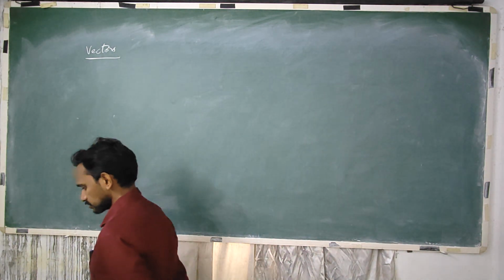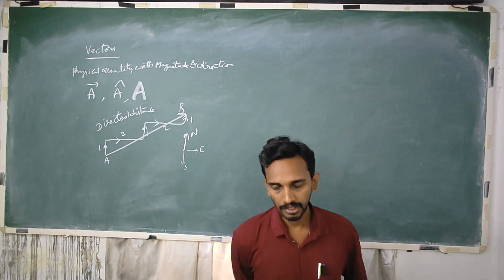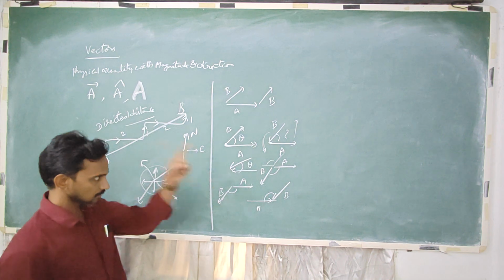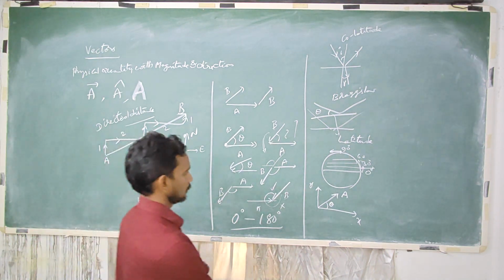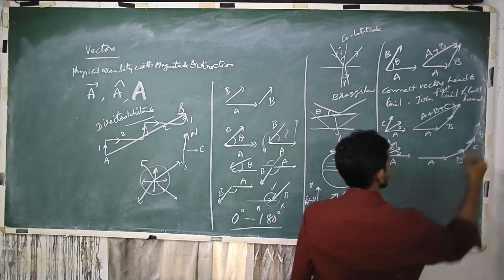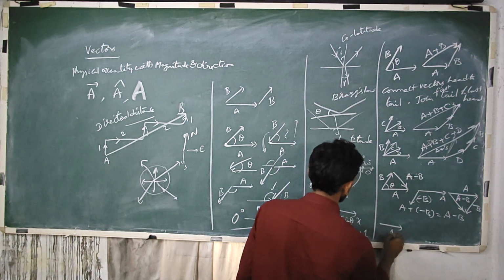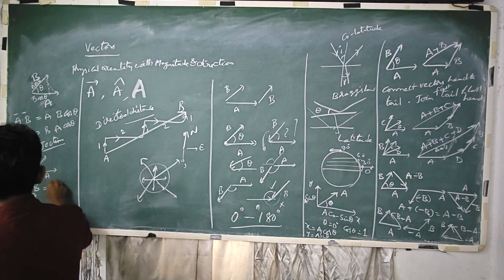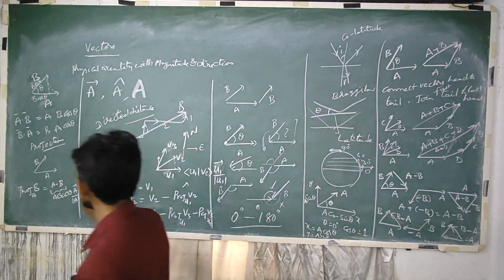General Physics -7 Vector Algebra -1